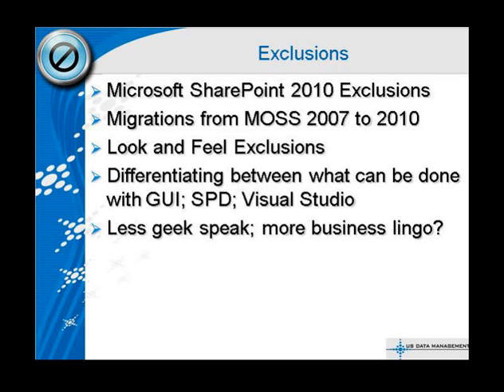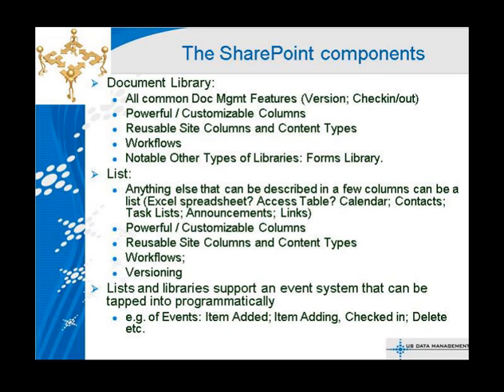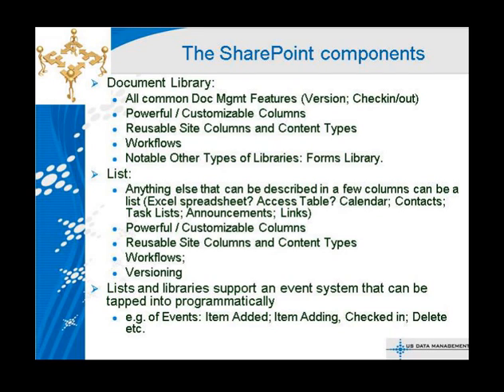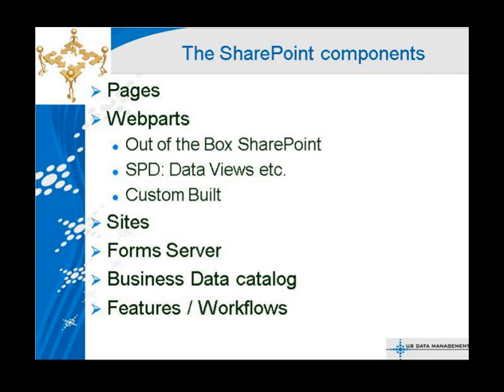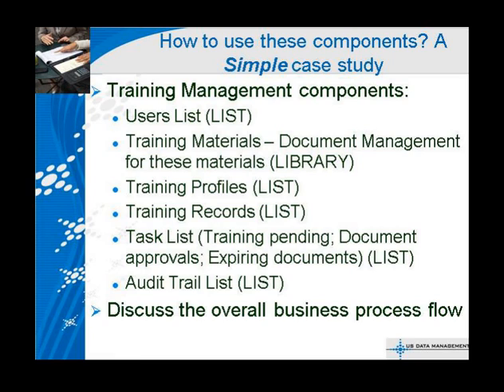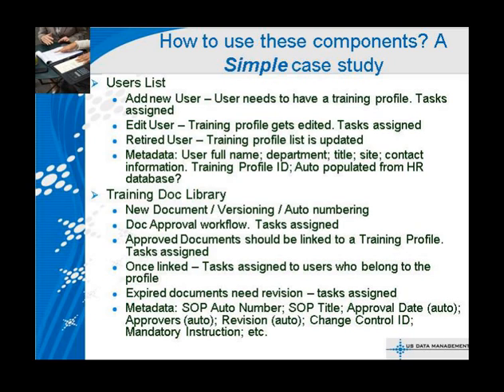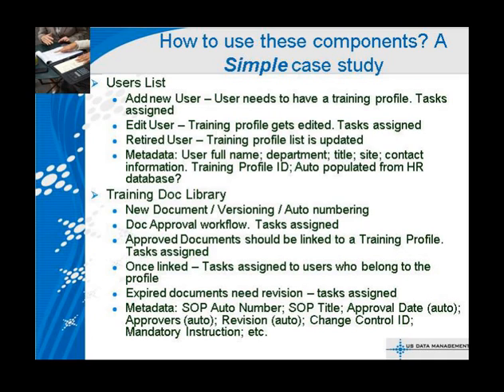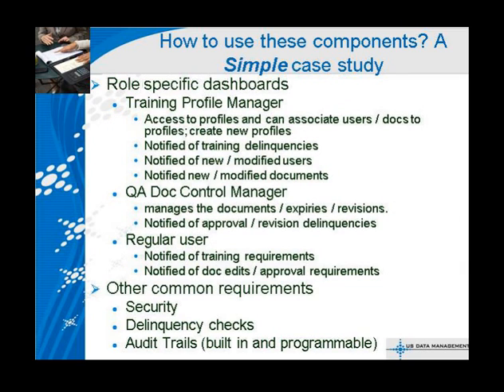How to effectively Implement SharePoint in the Life Sciences Recording 03112010